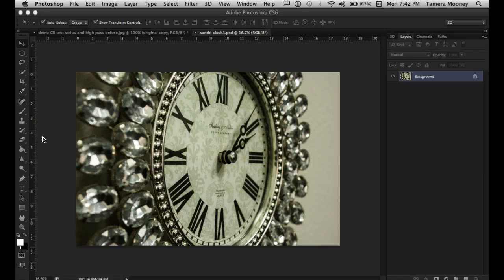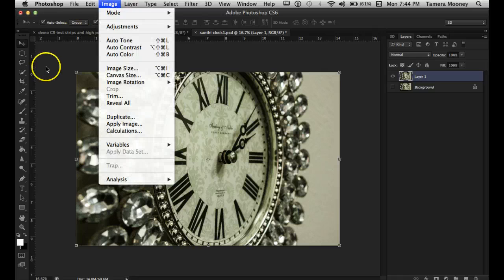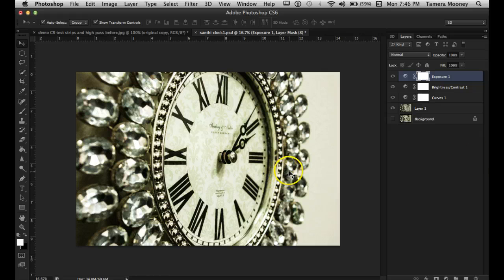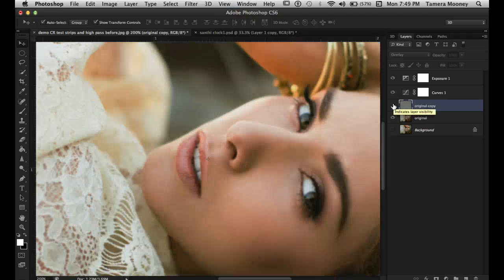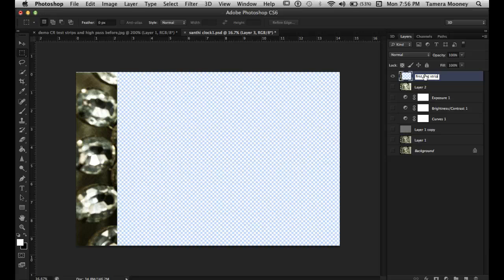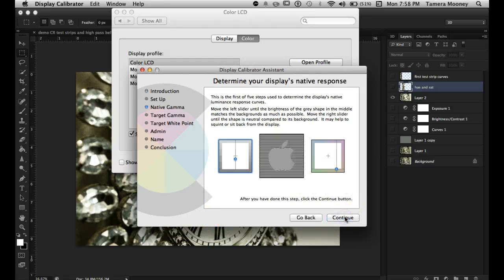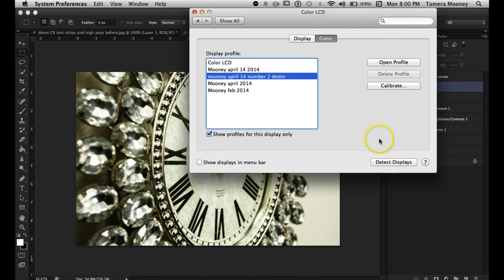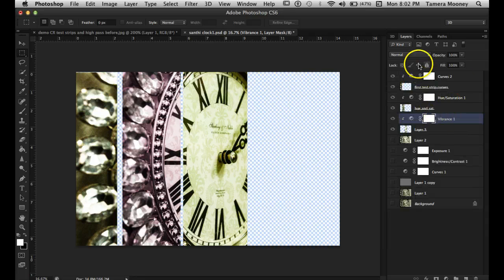test strips for printing, high pass, calibrate screen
test strips, high pass filter, calibrating screen